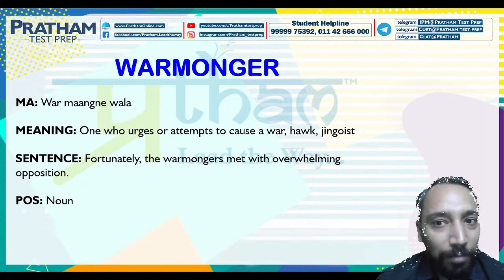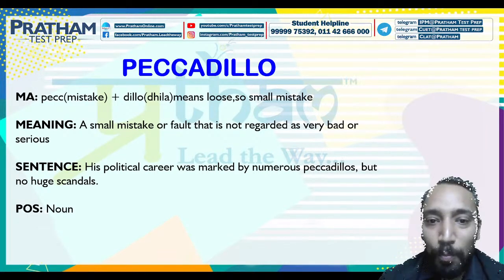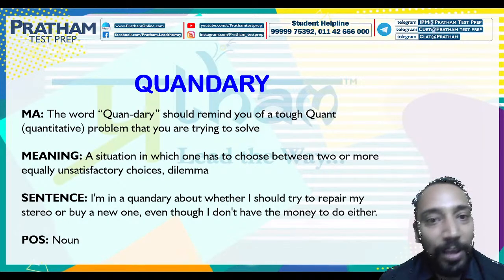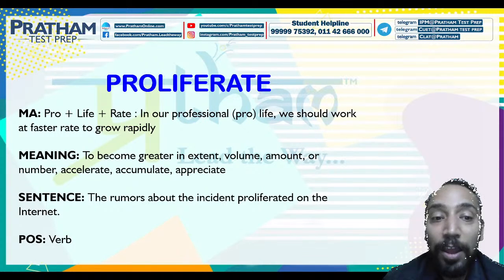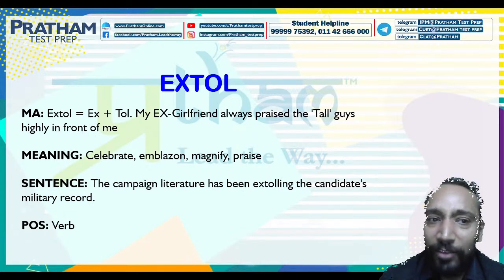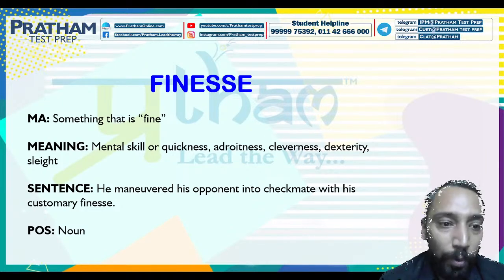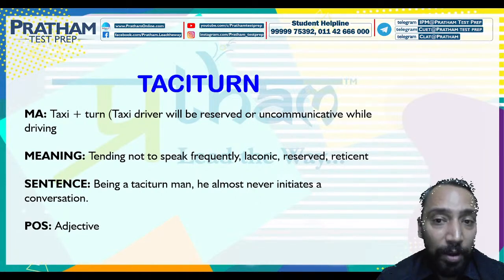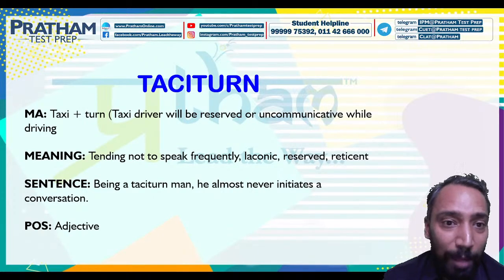Boost Your Vocabulary | Episode 14 | Pratham Test Prep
Boost your vocab is a fun way to delve deeper into the important vocabulary and idioms popularly asked in the UG entrance examinations. You will come across entertaining audio-visuals, mnemonics and etymology in this video. Watch this session to retain important words and strengthen your command on the language.

About Pratham: Popularly considered as the best UG Entrance Prep Institute, PRATHAM (which means ‘the first one’) leaves no stone unturned in catering to the paramount careers of many just like the name suggests. Since its establishment PRATHAM Test Prep has produced numerous rank holders with over 4000 final selections in Top 50 ranks across various Institutes in India.

Popular Courses @ Pratham:  CUET | DU-BMS | IPM-IIM | CLAT | AILET | Mass Com. | HM Coaching | GMAT | SAT | CAT About Us.